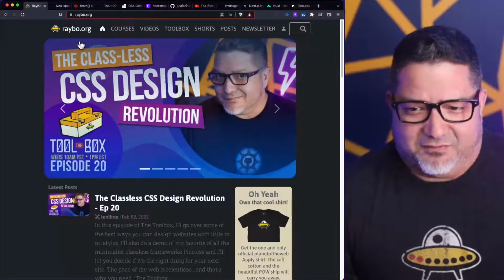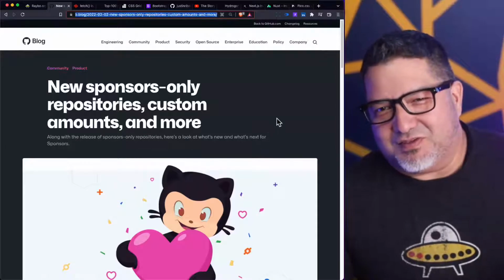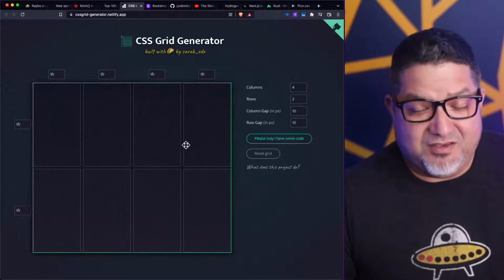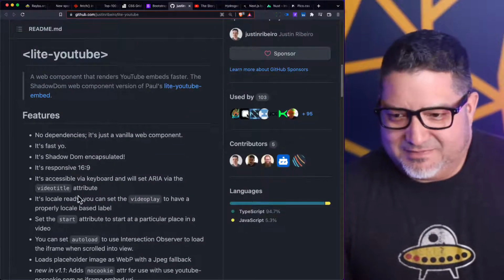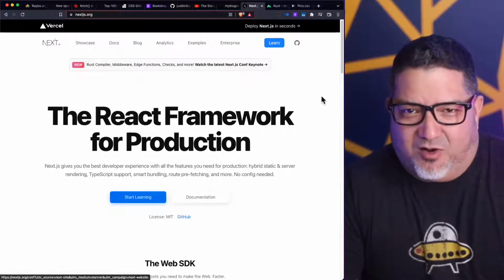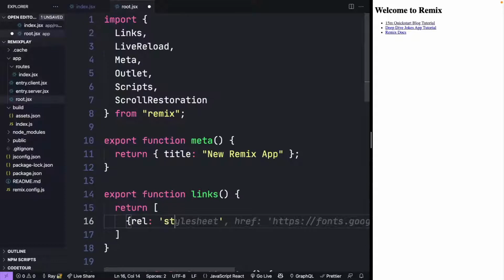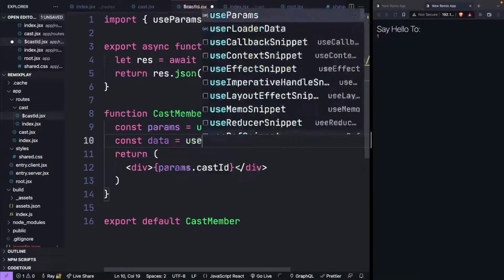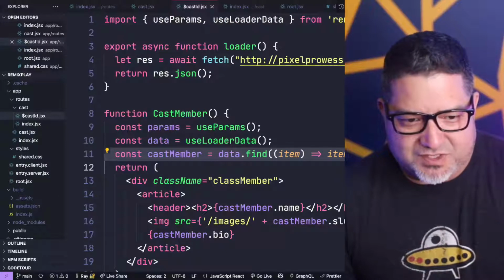The Backend Strikes Back: Developer Resistance Might be Futile - Ep 21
Just when we thought the lines between the front-end and the back-end had been blurred and that static Serverless sites were all the rage. Sites that do more and more on servers are gaining a foothold on the developer landscape.

Frameworks like Hydrogen from Shoppify, Next.js and it's related cousins and an interesting new entry Remix have reimagined how we can work in a world where deployment is key.

In this episode, I'll take a look at the landscape, we'll cover industry news and I'll do a demo of the Remix platform and see if the empire...I mean the back-end is really going to take over the web...once again.